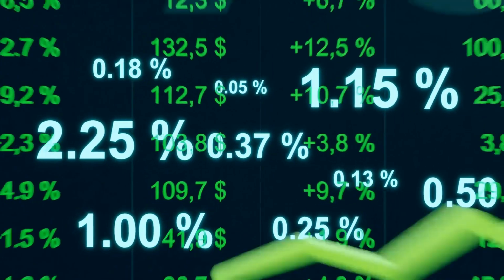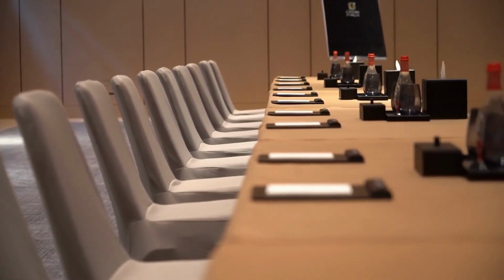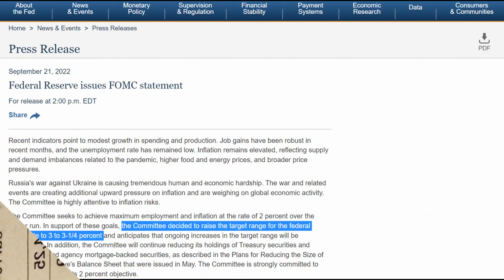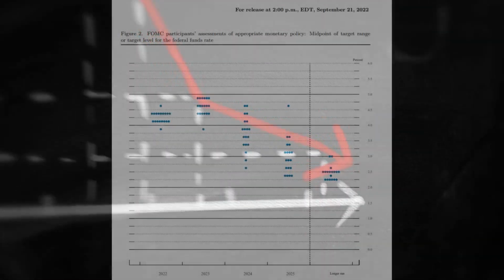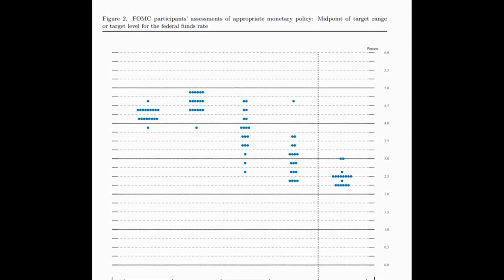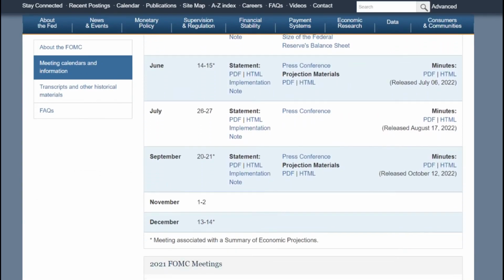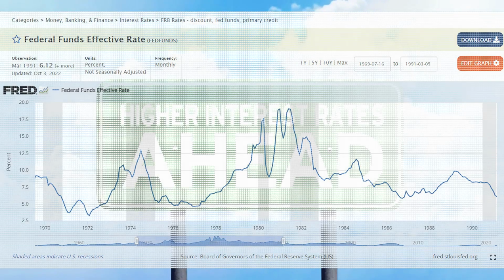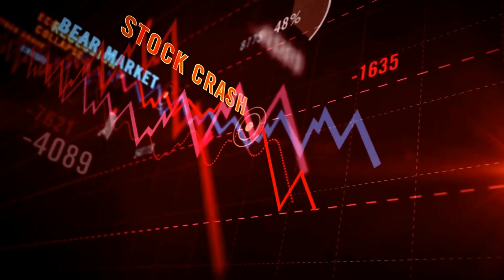Federal Funds Rate: Everything You Need to Know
The Federal Funds Rate has a major impact on global financial markets. Investors need to understand how it works in order to make a better investment decisions. This video tells you everything you need to know.